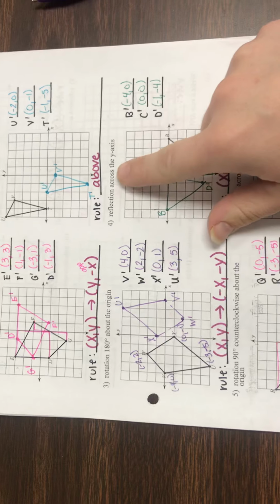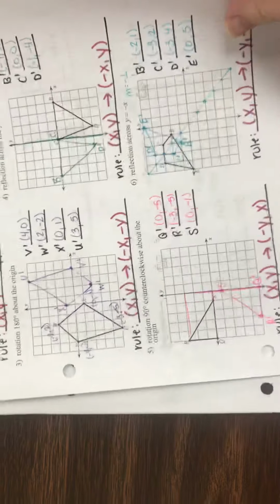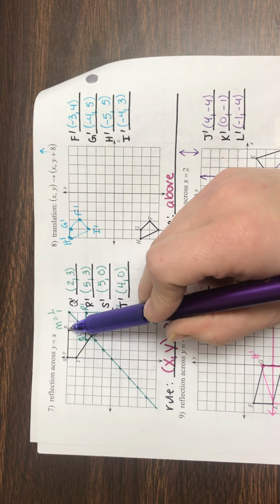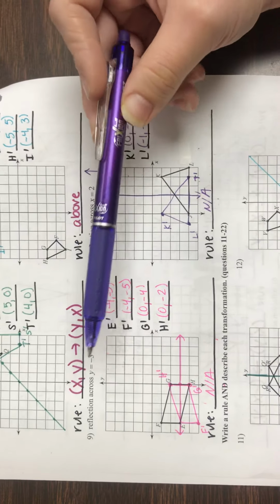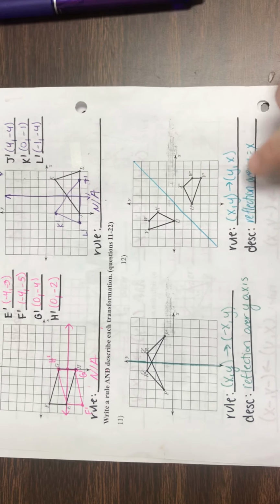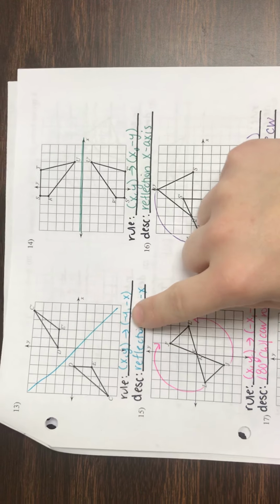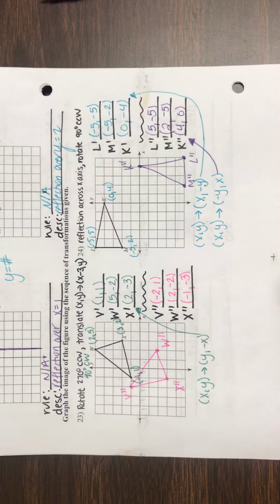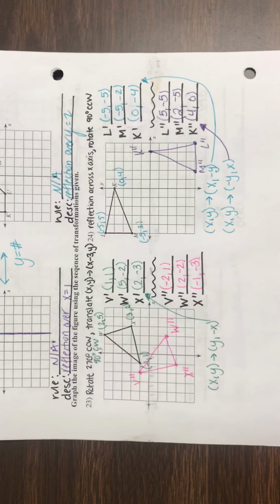Hw #3 Topic 3 review